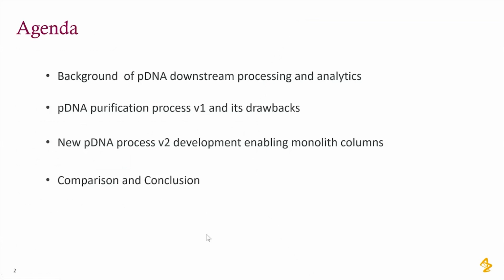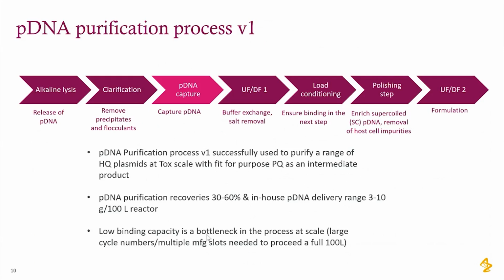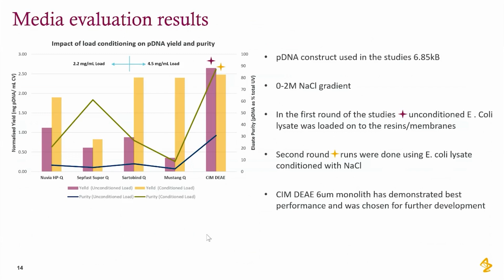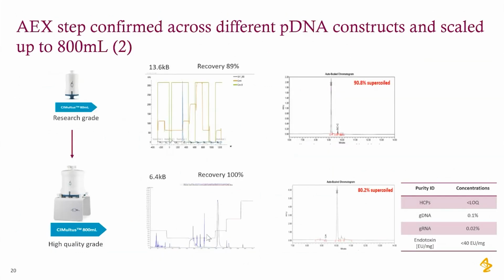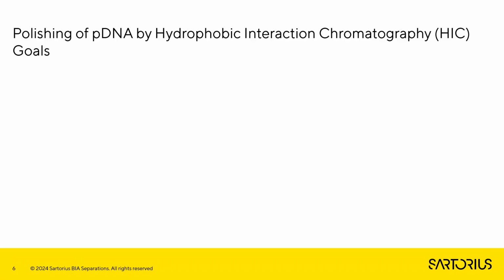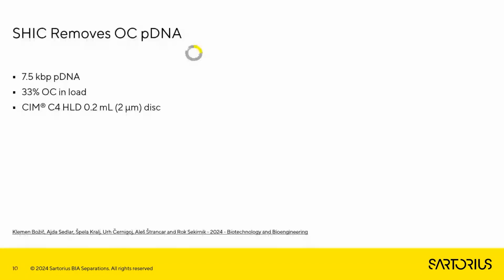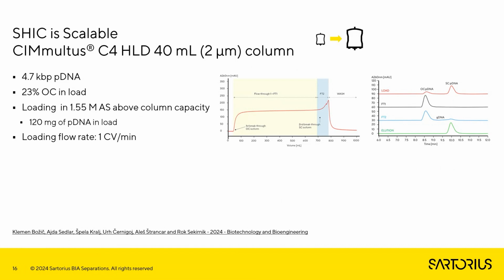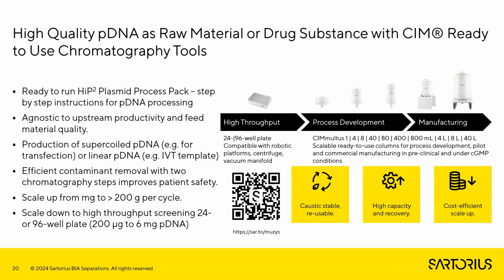Implementation of an Improved Platform for Downstream Processing of Plasmid DNA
- Speakers:
Justina Martinkiene, Scientist, Purification Sciences, AstraZeneca
Klemen Božič, Process Development Scientist, Sartorius BIA Separations

Date and Time: Tuesday, October 15, 2024 | 11 am EDT (NA) / 4pm BST (UK) / 5pm CEST (EU-Central)

Plasmid DNA (pDNA) represents the backbone of most cell and gene therapy production workflows. As a key raw material, its quality can have an important effect on subsequent downstream processes. The increasing demand for highly purified pDNA at gram scale creates a need for controllable, robust, and scalable processes.

This webinar will provide insights into optimizing a process for capture of pDNA, and showcase data on a novel approach to removal of undesired pDNA isoforms. Attend for the opportunity to hear from purification scientists who will discuss the scientific challenges posed by the development process, resin and membrane screen study data, and their approach to working across different sizes of pDNA contruct while maintaining high yield and purity.

- How different types of chromatography media perform in capture of pDNA from clarified lysate
- The impact of size on the performance of chromatographic pDNA capture
- Use of selective binding of pDNA on hydrophobic chromatography to increase purity and decrease consumption of ammonium sulfate
- Implementing a platform for purification of any pDNA